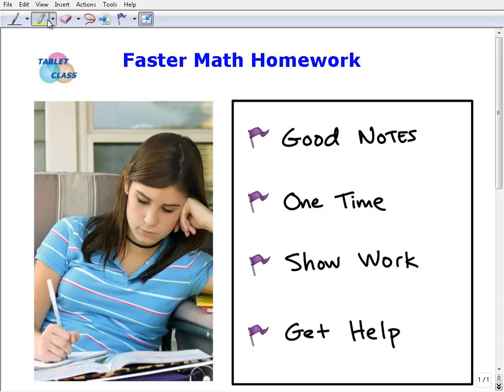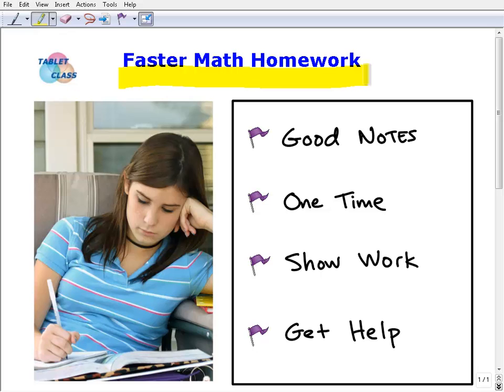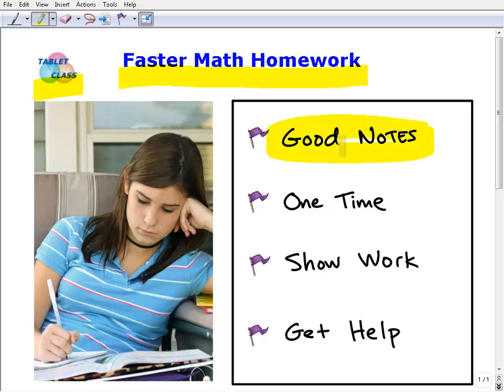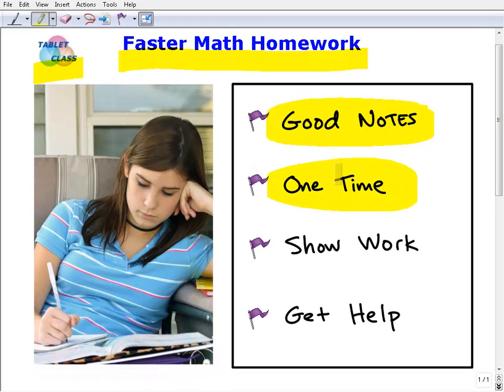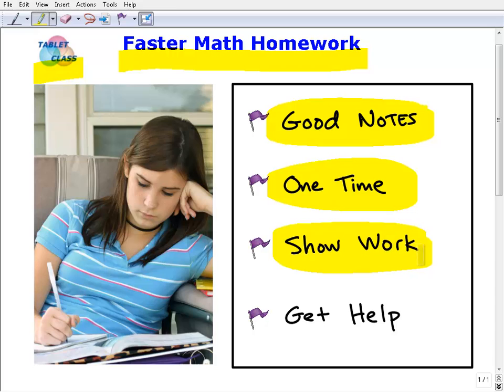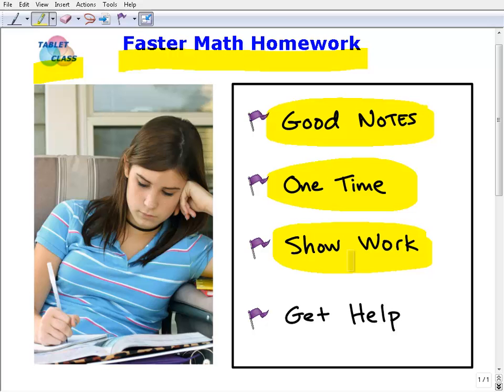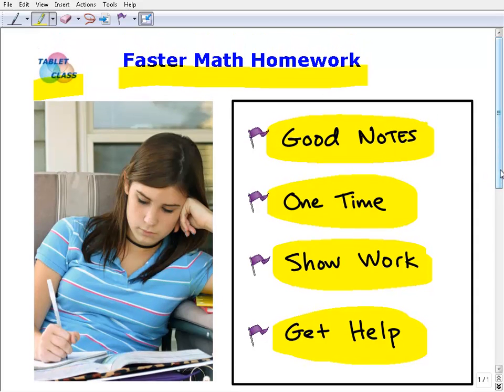How To Do Math Homework Fast!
Faster Math Homework Done Right

TabletClass.com - online video math courses for middle and high school math to include pre algebra, algebra, geometry and algebra 2. This video explains how to get your math homework done fast and correct.